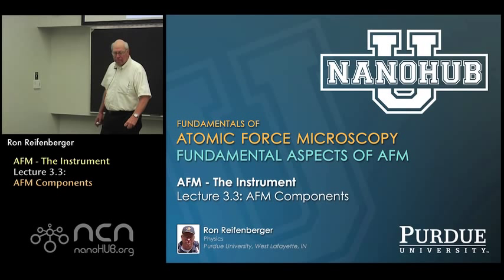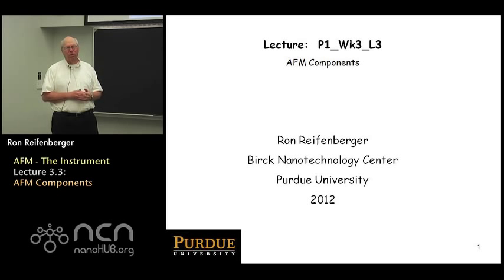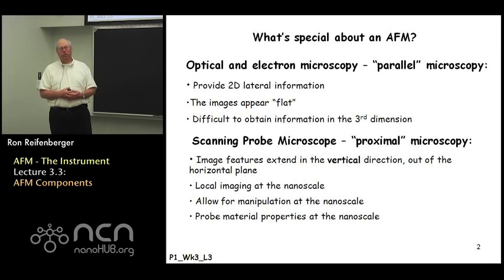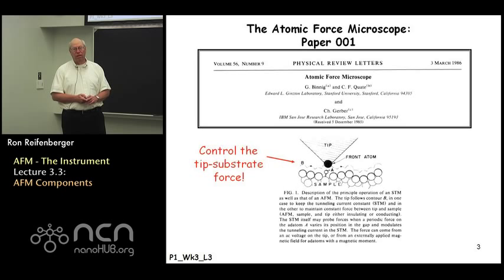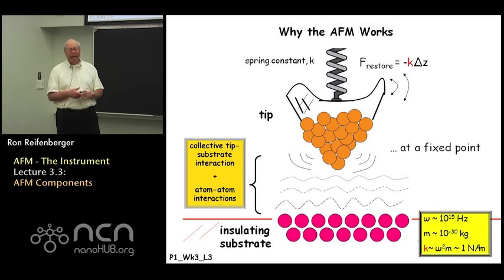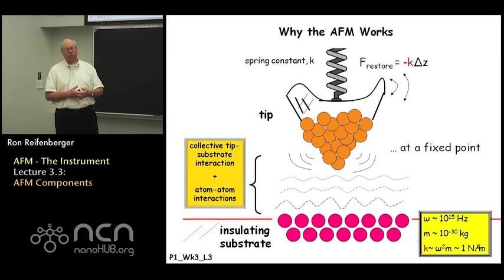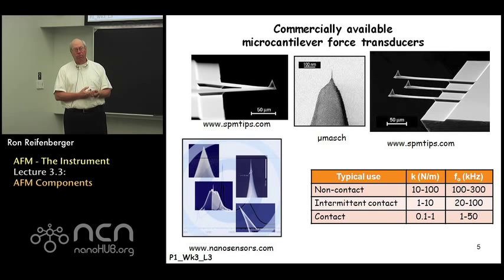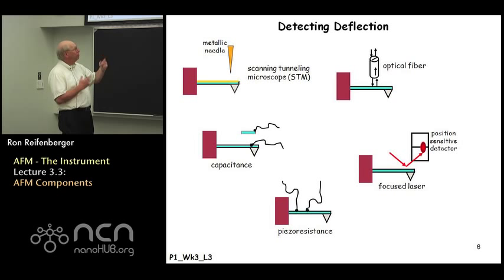nanoHUB-U Fundamentals of AFM L3.3: AFM-The Instrument - AFM Components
Table of Contents:
00:09 Lecture L3.3: AFM Components
01:30 What's special about an AFM?
02:22 The Atomic Force Microscope: Paper 001
02:58 Why the AFM Works
05:08 Commercially available microcantilever force transducers
06:05 Detecting Deflection
07:01 Notation: Cantilever Dimensions
08:32 Detecting Cantilever Deflection with a Segmented Photodiode
13:26 Maintaining a constant force
15:23 Principle of Feedback: controlled modification of a dynamical system
17:21 Need to Minimize Thermal Drift
18:42 Reducing Floor Vibrations
20:36 Achieving Vibrationless Motion at the Nanoscale
21:48 Piezoelectric Creep and Hysteresis
23:10 Flexure Scanners/Nanopositioning Stages
24:27 Closed Loop Scanners -- Linearized Scanning
25:02 Important Electrical Signals
25:05 Up Next: AFM Calibration